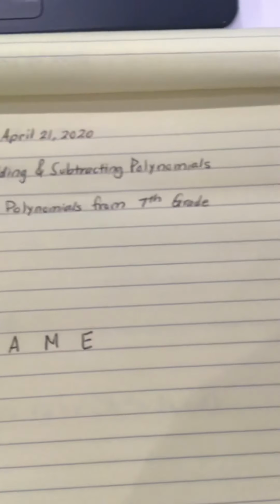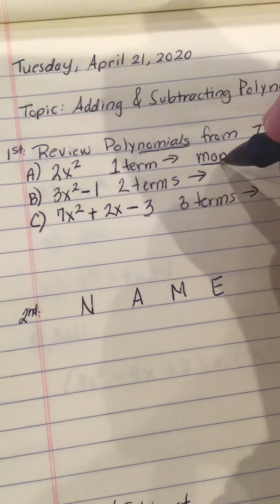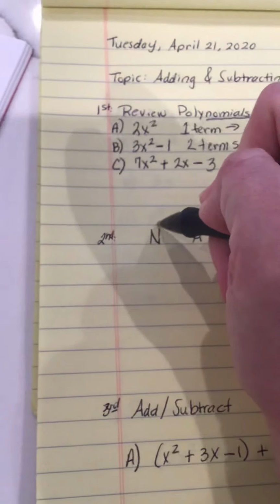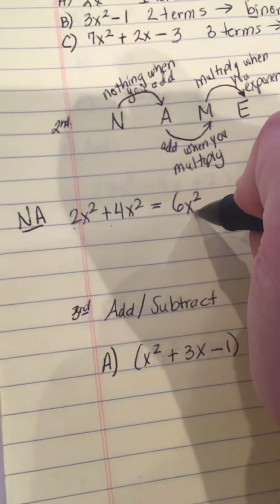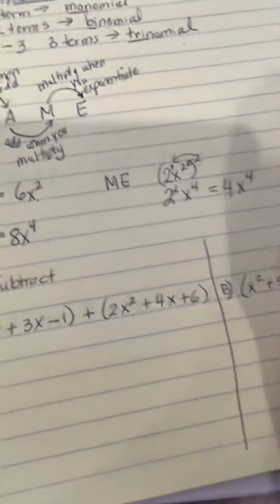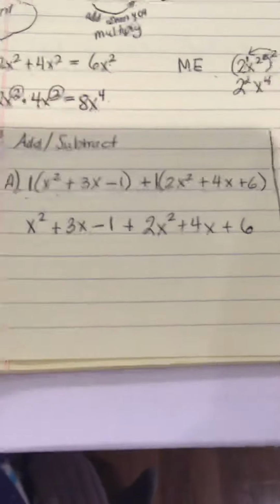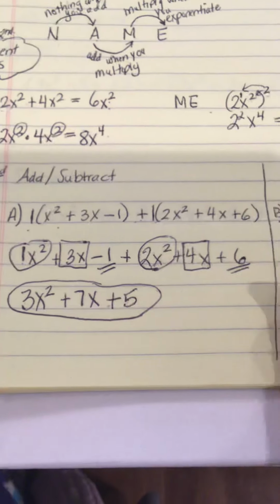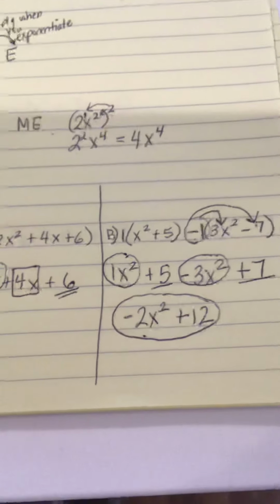April 22, 2020